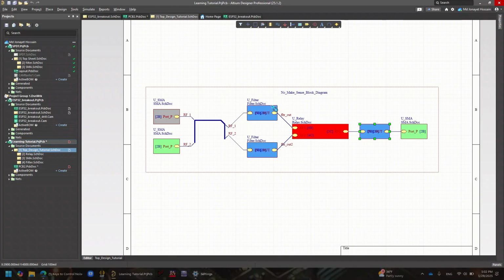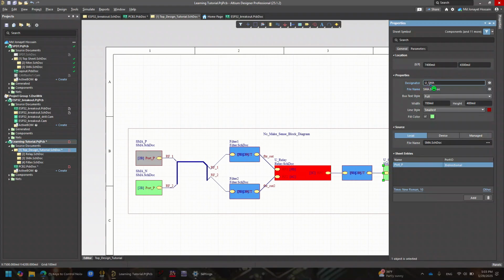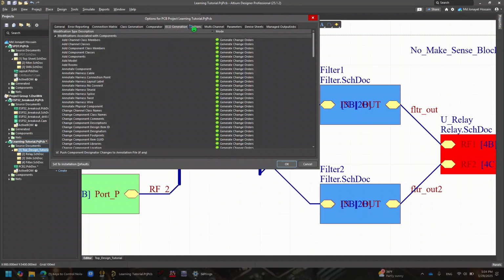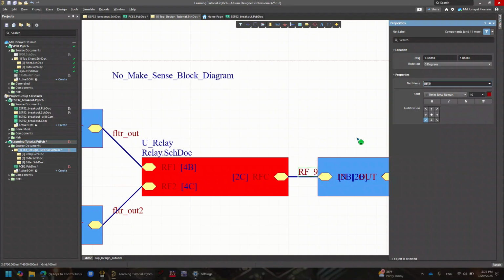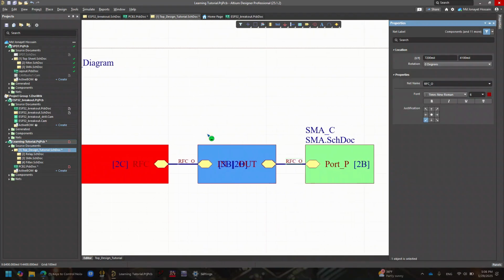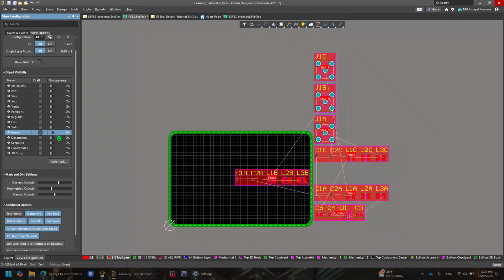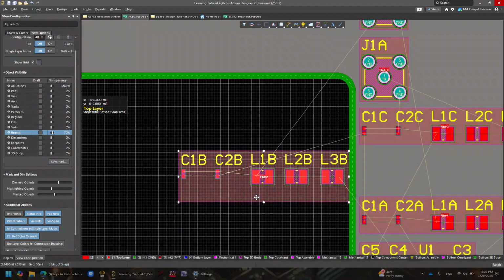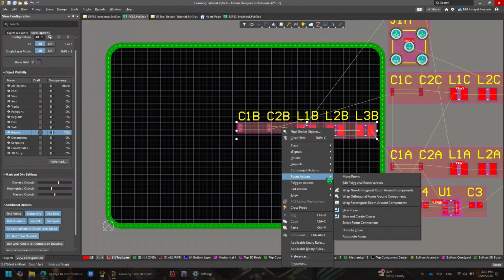Altium Layout | Rooms Part 2, Options, Visibility, & Fixing this crap!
Are you struggling with weird room behaviors in Altium?
In this tutorial, I’ll Walk you through what happens when you have incorrect designators in your top design and how it can mess up your room creations, causing unexpected behavior. You'll also learn:

✅ How to adjust room visibility and transparency
✅ Fixing room wrapping issues
✅ Best practices for handling designators correctly
✅ Pro tips to keep your Altium projects clean and organized

Whether you're a beginner or an experienced designer, these tips will help you improve your PCB design workflow.